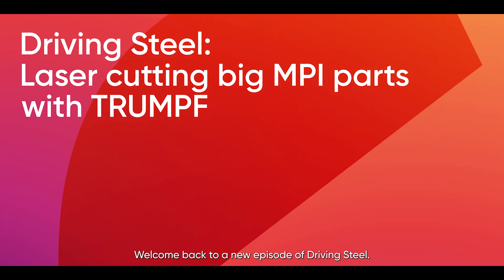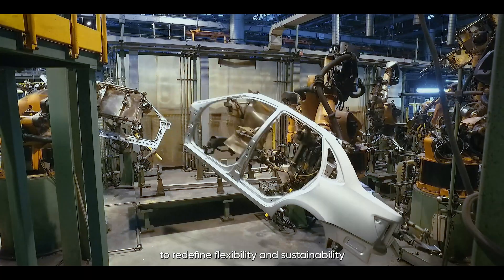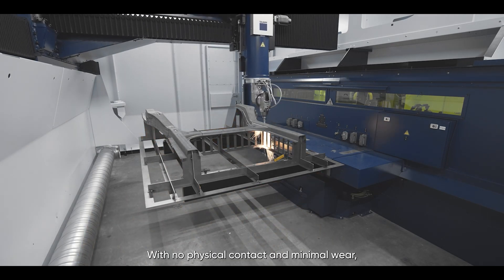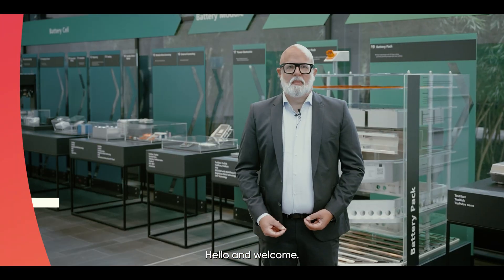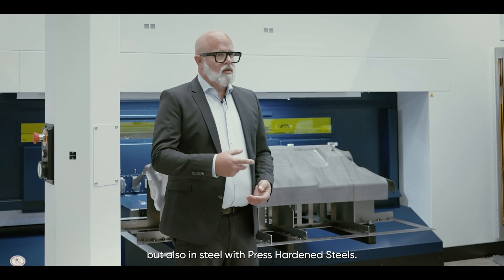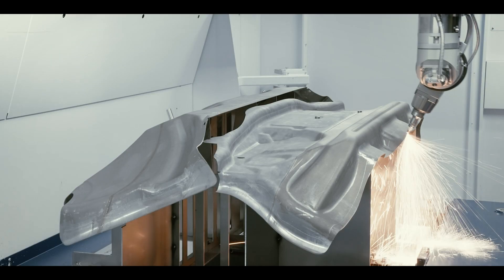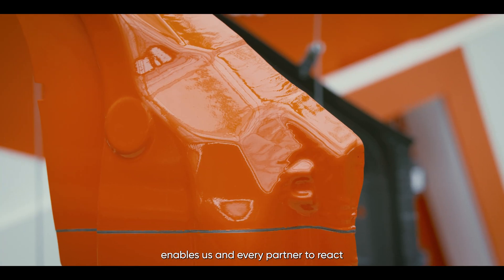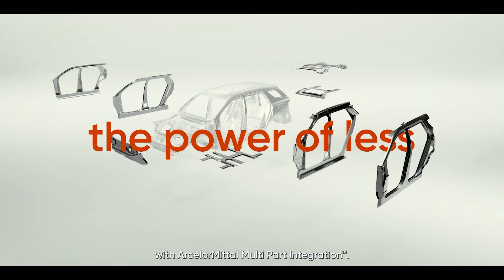ArcelorMittal & TRUMPF revolutionise automotive manufacturing with precise laser-cutting technology.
In response to the automotive industry's increasing demand for lighter, safer, and more sustainable vehicles, ArcelorMittal and TRUMPF have joined forces. This partnership combines ArcelorMittal’s expertise in advanced automotive steel with TRUMPF’s cutting-edge laser technology, enabling the precise shaping of massive "giga parts" essential for modern vehicle design.

Watch the latest episode of Driving Steel. This series explores the evolving automotive landscape and the innovations shaping the future of manufacturing. In this episode, discover how TRUMPF’s 5-axis laser cutting machines integrate seamlessly with ArcelorMittal Multi Part Integration® solutions to create efficient, sustainable production lines. Discover the power of less in this video.